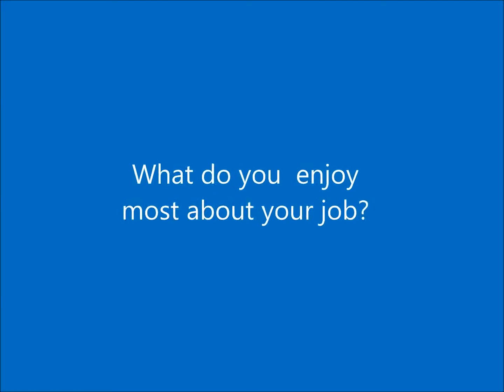Graduate Opportunities at Guttridge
Interviews with two individuals currently working at Guttridge, one a Mechanical Engineering Underdraduate in his placement year in the Design department and the other an Electrical Engineering Graduate working as a Sales Engineer.